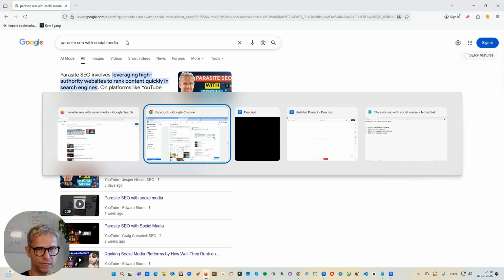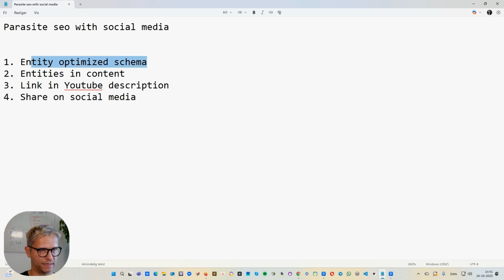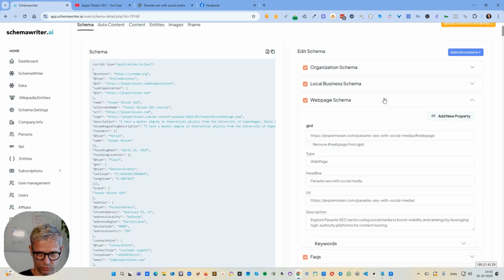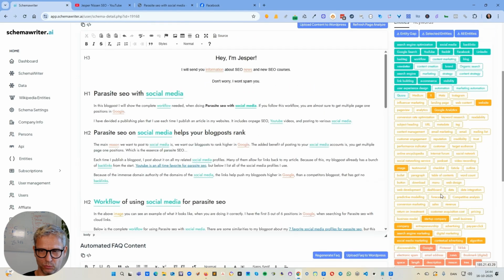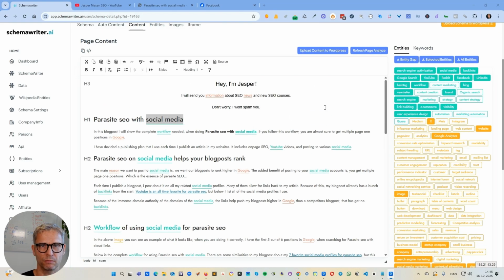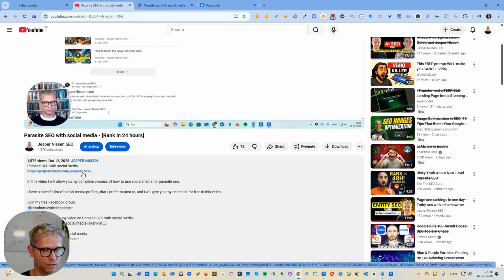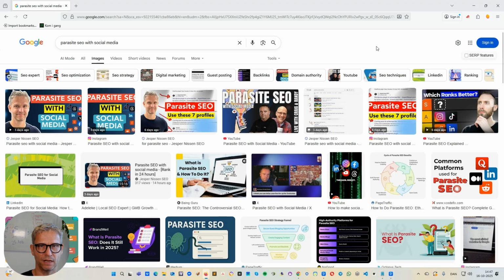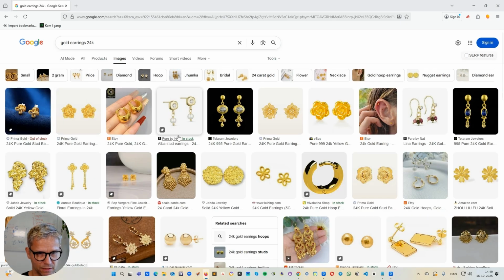3-Hour Ranking: My Exact Steps (SchemaWriter + Schema Markup)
3-Hour Ranking: My Exact Steps (SchemaWriter + Schema Markup)

I launched a blogpost this sunday, and it went straight to #1 in less than 3 hours. In this video Im going to show how I did that.

These are the 4 steps that I use:

1. Entity optimized schema
2. Entities in content
3. Link in Youtube description